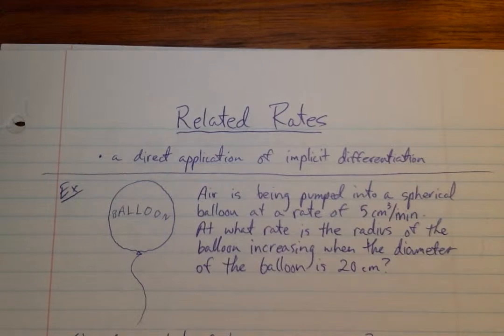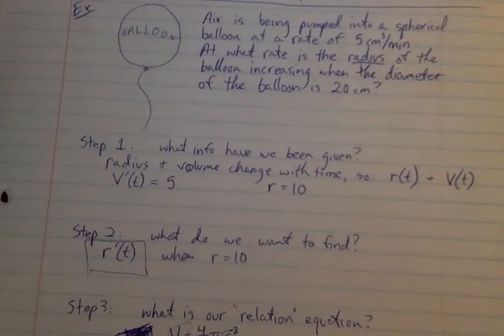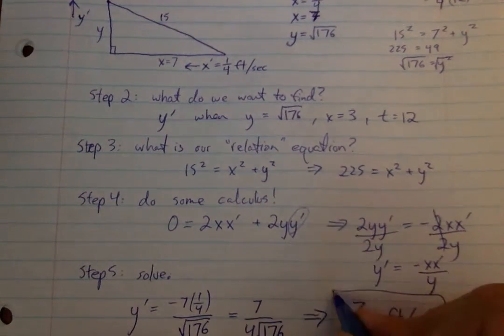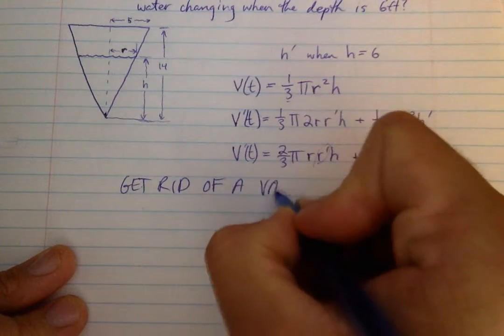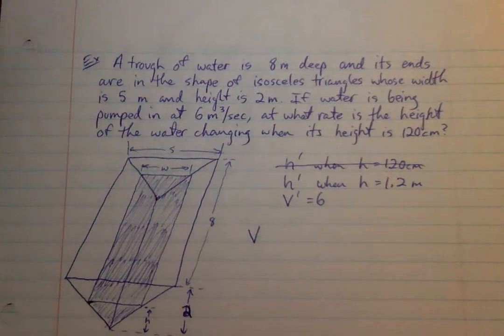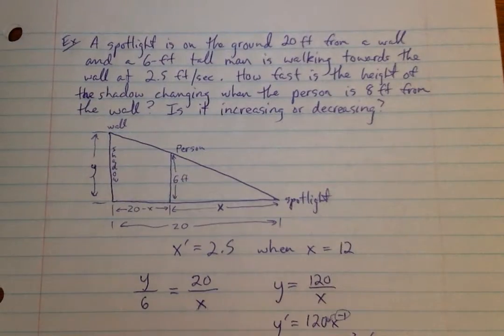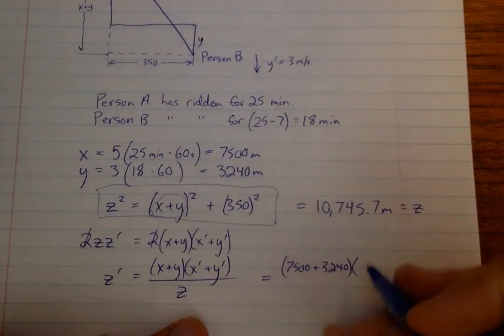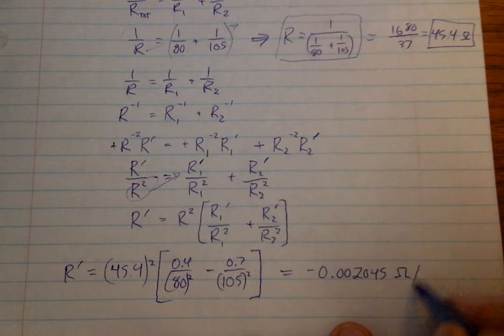Caculus 1 - Related Rates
Credit to Paul's Online Notes.

Assignment: p. 43-45 (related rates), all problems.